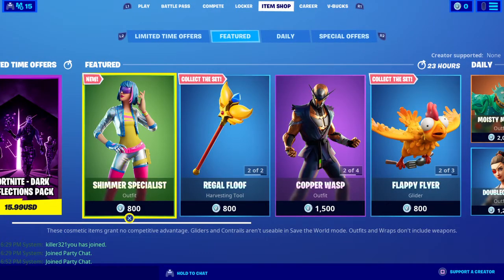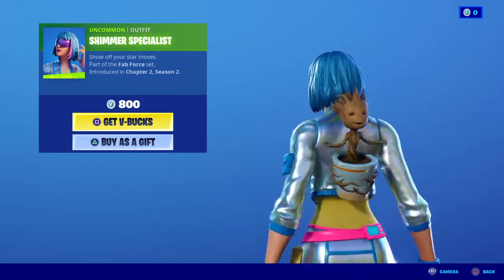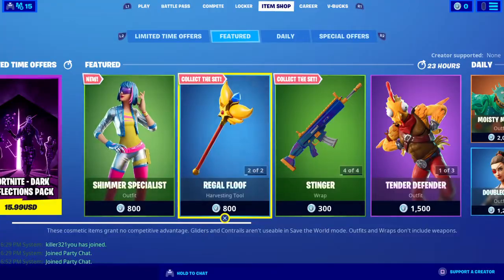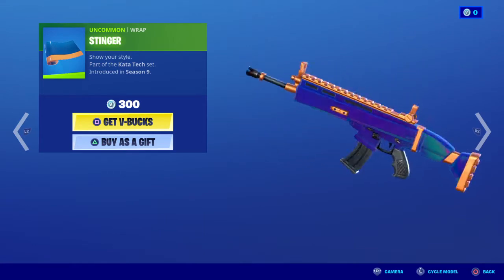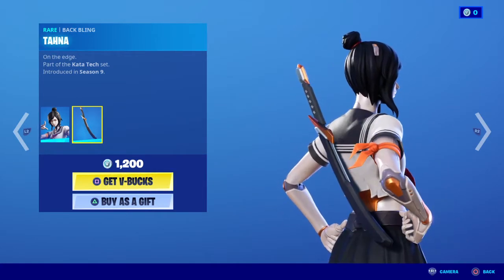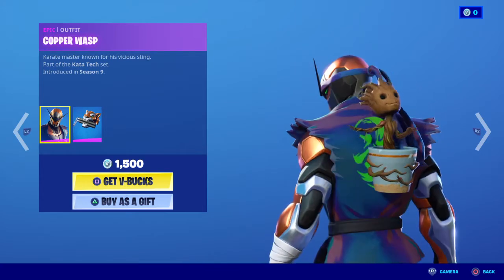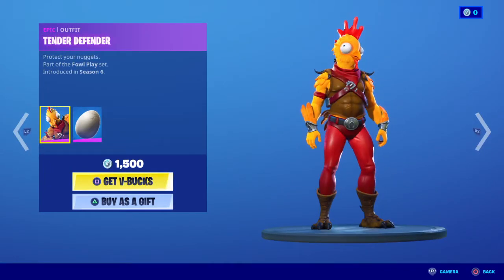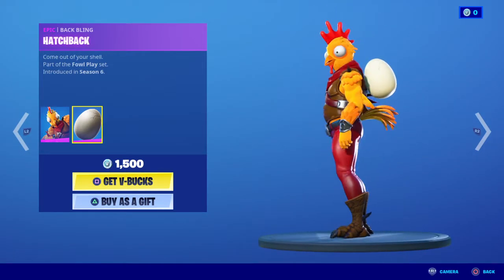Moisty merman is back!!! | Item Shop